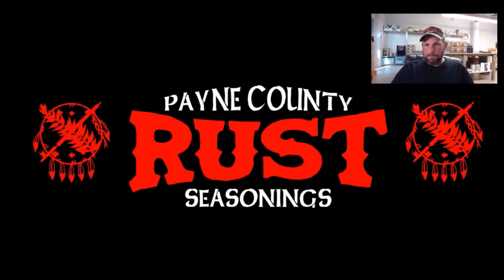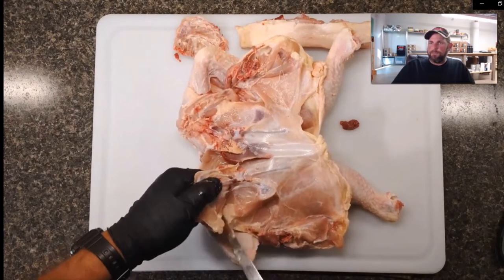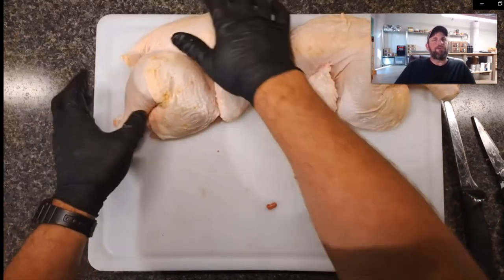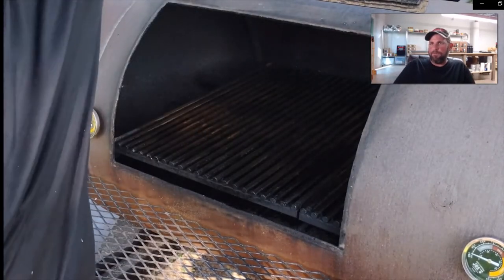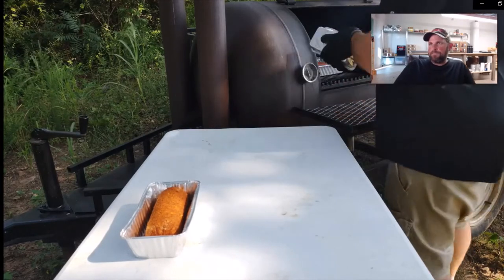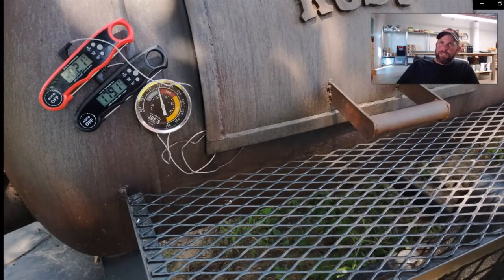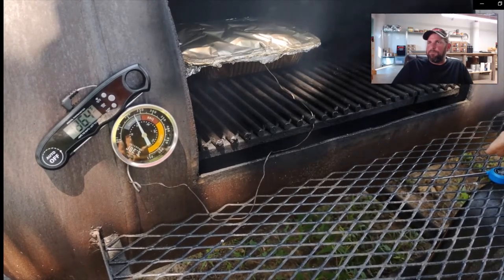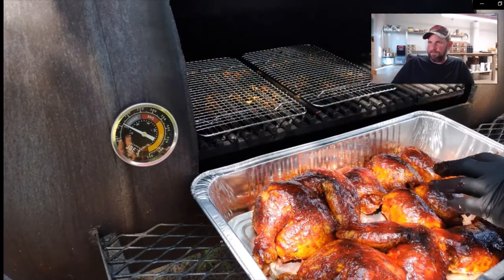How to Smoke Chicken with Bite-through Skin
Time to tackle a smoked chicken recipe! In this video, I'll show you how to prepare a spatchcock bbq chicken, and I'll go ahead and break it into rib-less chicken halves as well. We'll also clean and cook some smoked chicken thighs and smoke some BBQ breakfast sausage. By employing a braise on the products, I show how to smoke chicken with bite-through skin in this bbq chicken recipe--chicken skin can often turn out tough and leathery. I also talk a little bit about the physiological difference in light and dark meat in poultry.

Best,
Shane

I'm Shane Lansdown, the owner of Payne County Rust brand seasonings and sauces. I love showing others how to cook, bbq, grill, smoke, craft and build. This YouTube channel is my way of giving back all the knowledge and experience that others have kindly shown me over the decades. I really hope you all enjoy these videos, and please stop by my online store if you're interested in purchasing any of my products used in my cooking or BBQ videos.

Some of my favorite tools:
PK GRILL: The model I cook on is "The Original PK Grill and Smoker"
WEBER SMOKER: Weber 18" Smokey Mountain Cooker
INSTANT-READ MEAT THERMOMETERS: GAISTEN Meat Thermometer (Amazon)
TONGS: OXO Goodgrips 16" (Amazon)
LARGE SPATULA/TURNER: Mundial 8"x3" White Handle Turner
FOOD-GRADE SPRAY BOTTLES: Bar5F Plastic Spray Bottle
BLACK NITRILE GLOVES: KingSeal Ultrablack Nitrile Exam Gloves (Amazon)
LESS EXPENSIVE BONING KNIFE: UltraSource 6" Boning Knife
MORE EXPENSIVE BONING KNIFE: Victorinox Fibrox 6" Boning Knife
CHEF'S KNIVES: Victorinox Fibrox 6", 8", 10" Chef's Knives
LARGE DIGITAL SCALE: LEM Products 1167 330-lb Scale
MEDIUM DIGITAL SCALE: Bakers Math Kitchen Scale - KD8000